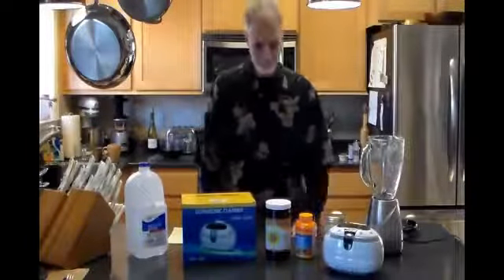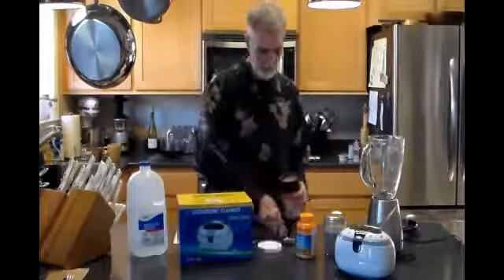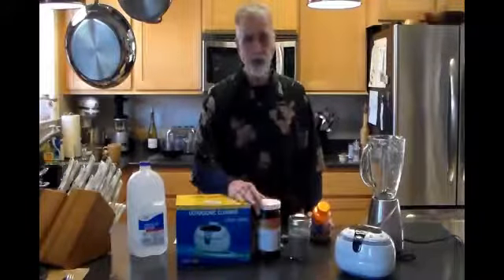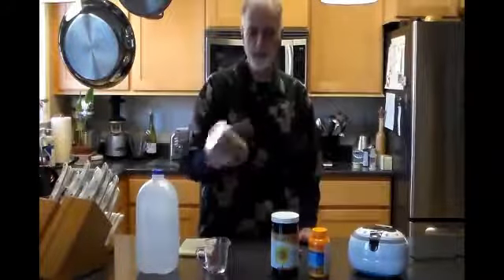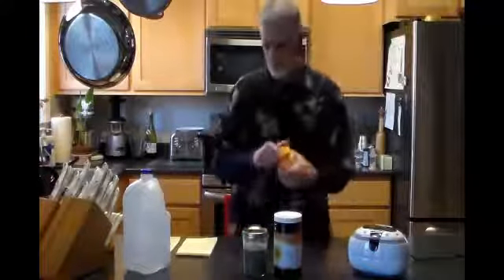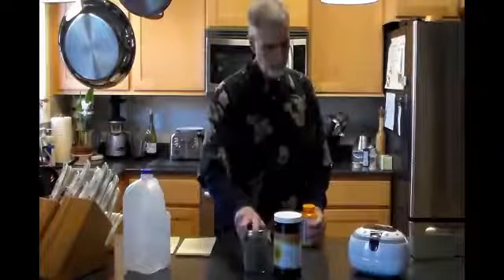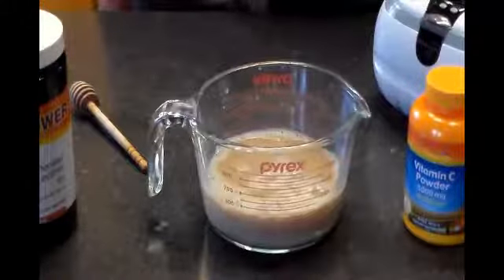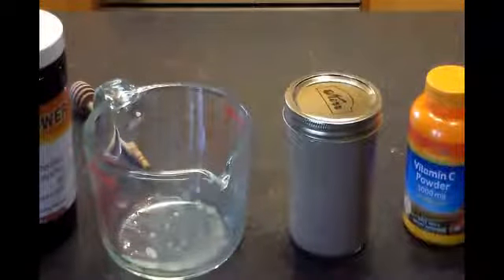Liposomal Encapsulated Vitamin C You can make this at Home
Hi everyone. Please note that this video has been produced to encourage others to try natural Vitamin C at home for themselves. It was created because we as a family have had some success with.

Liposomal Encapsulated Vitamin C -- You can make this at home. You need an Ultrasonic Cleaner, some Distilled water, Ascorbic Acid granules or powder, and NON-GMO Soy or Sunflower Lecithin,.